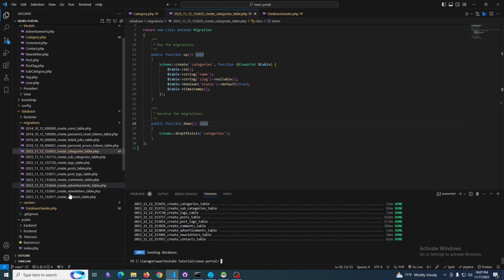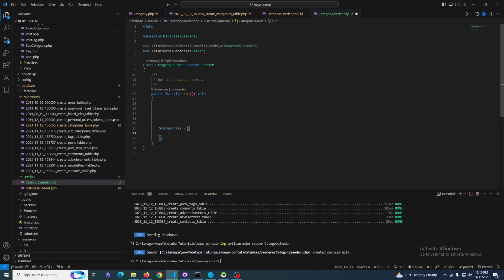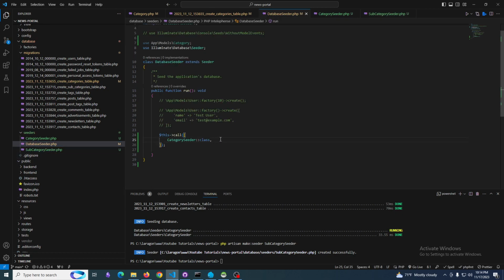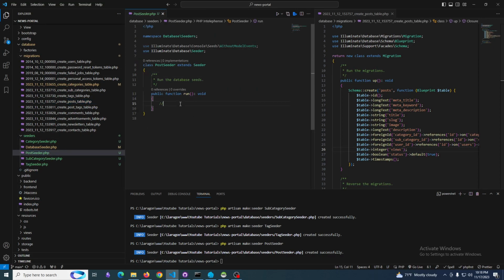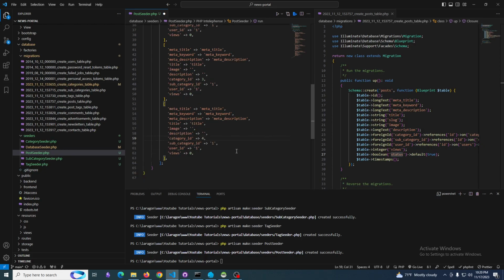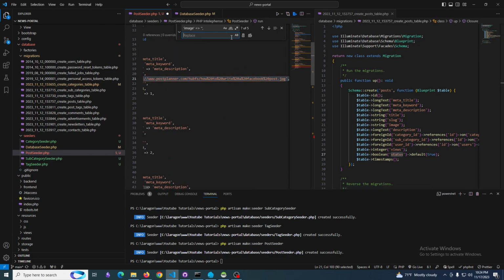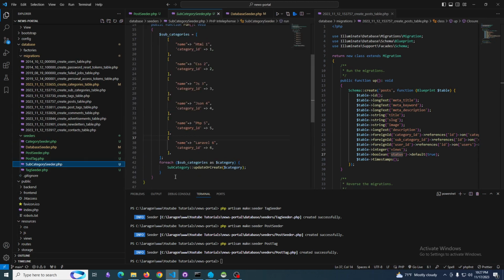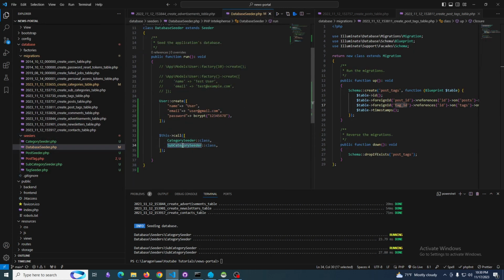How to store data using Laravel seeder?? How to use Laravel seed?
laravel seeder
laravel
laravel seeders
laravel factory and seeder
laravel tutorial
laravel database seeder
seeder in laravel
laravel seeder factory
laravel 8
how to use seeder in laravel 8
database seeder in laravel
laravel seeding
laravel 9 seeder
seeder and faker in laravel
seeder
how to insert data using seeder
how to fill data using seeder
laravel 8 tutorial,laravel 9
factory seeder laravel 9 testing
laravel for beginners
seeders in laravel
how to use laravel seed,
how to use laravel,
how to use laravel framework,
how to use laravel breeze,
when to use laravel,
how to use laravel in php,
how to use eloquent in laravel,
how to use slug in laravel,
how to use pusher in laravel,
how to use route in laravel,
use laravel,
zero laravel,
how to install and use laravel,
how to use select2 in laravel
Coding tutorials
JavaScript tutorials
DevOps tutorials
Programming Tutorials
Learn to Code
Coding Projects
Software Development Tips
Tech How-Tos
Web Development Demos
Python Programming
JavaScript Development
Coding Challenges
Debugging Techniques
Interview Preparation